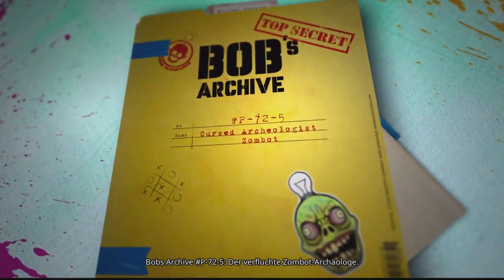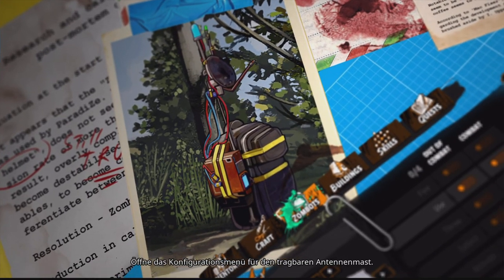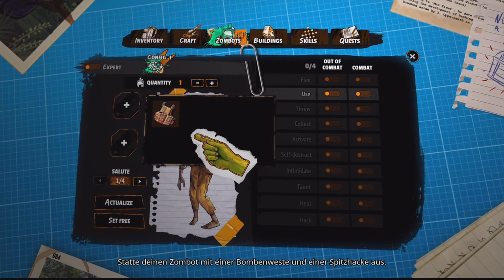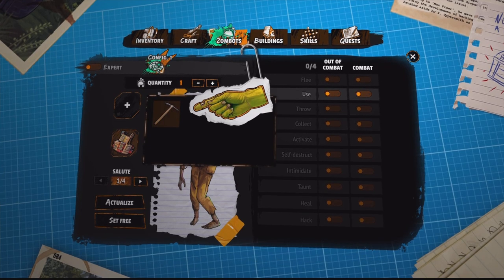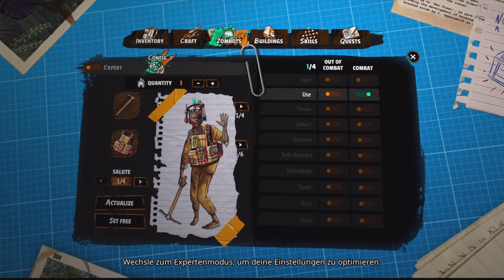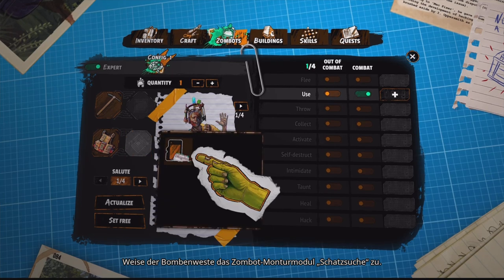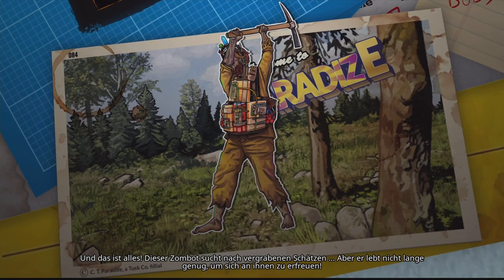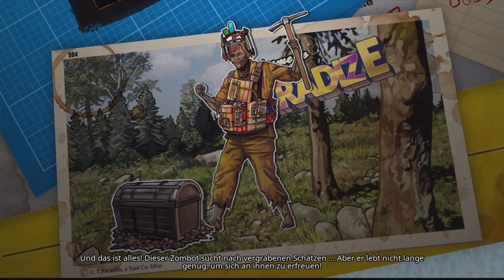Welcome to Paradize - Acheologist Zombot